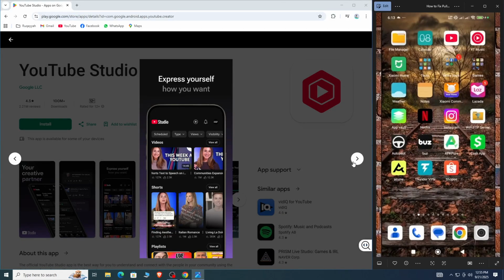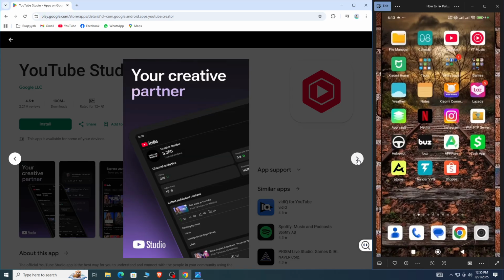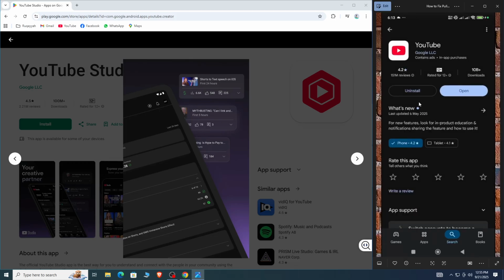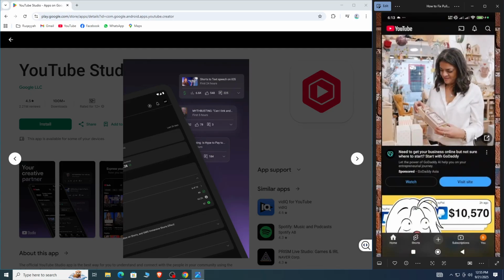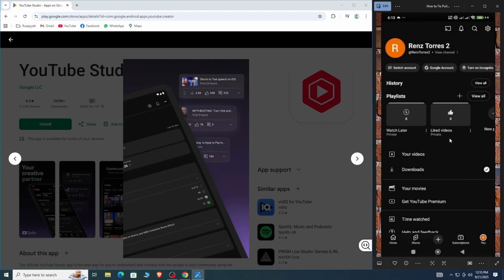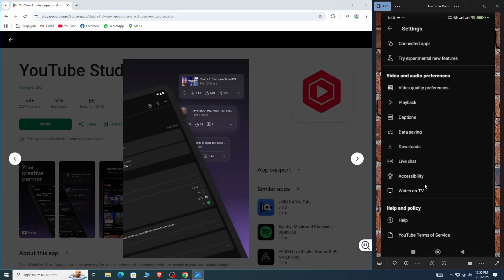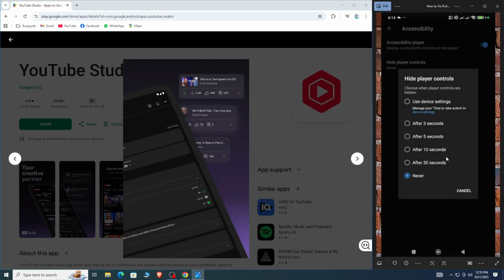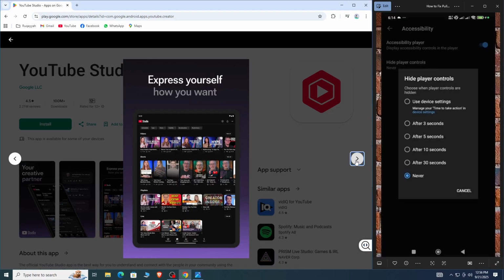How to Fix Pull Up for Precise Seeking Problem on YouTube Turn OFF Precise Seeking - 2026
How to Fix Pull Up for Precise Seeking Problem on YouTube  Turn OFF Precise Seeking
In this video, How to Fix Pull Up for Precise Seeking Problem on YouTube, you will learn the quick steps to turn off precise seeking and solve the issue easily. This guide shows how to disable YouTube precise seeking, fix seek bar problems, and make video scrubbing smooth again on mobile and desktop.